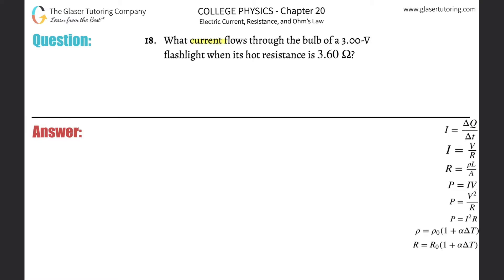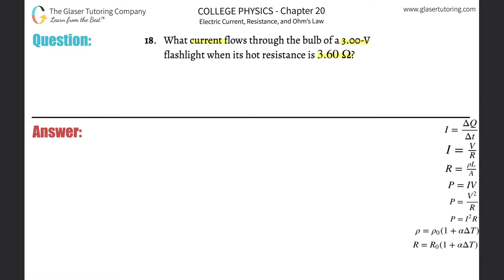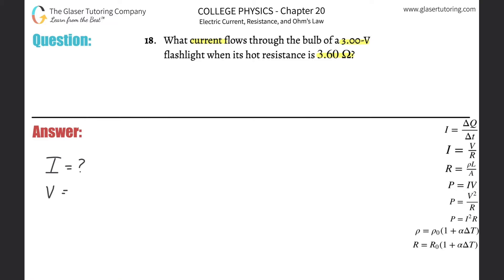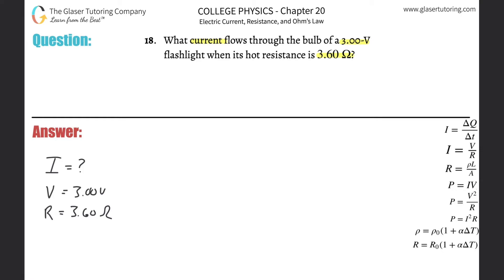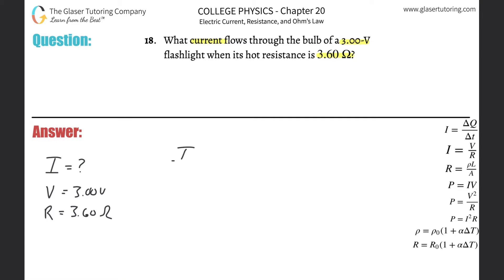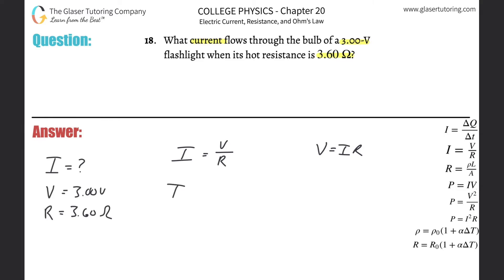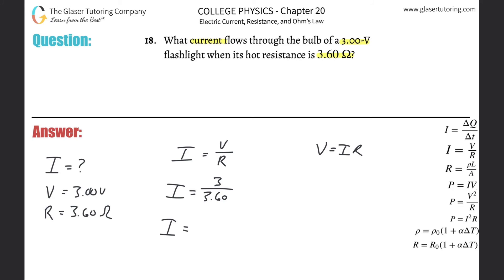20.18 | What current flows through the bulb of a 3.00-V flashlight when its hot resistance is 3.60 Ω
What current flows through the bulb of a 3.00-V flashlight when its hot resistance is 3.60 Ω?